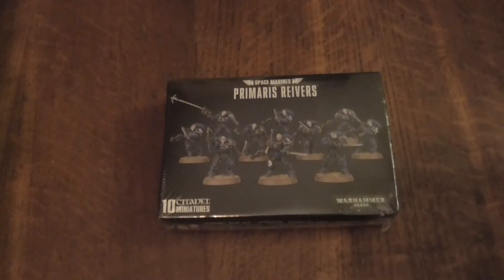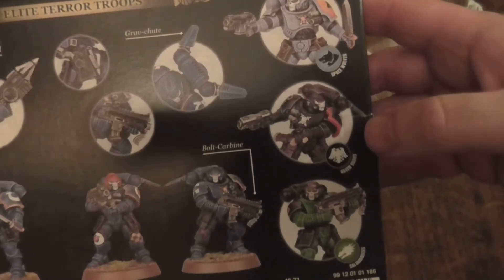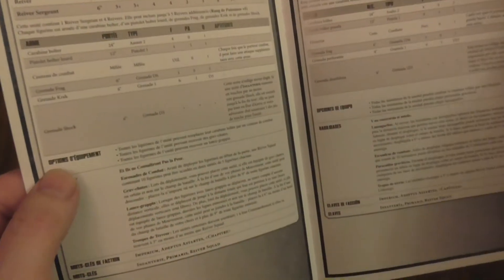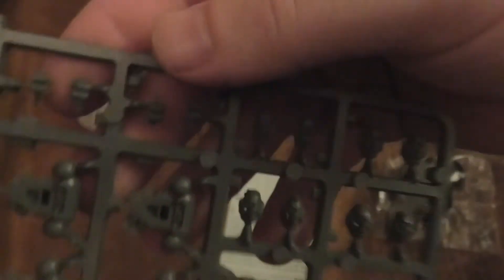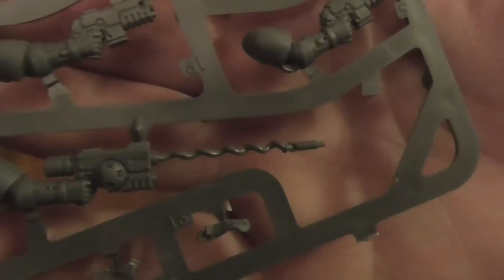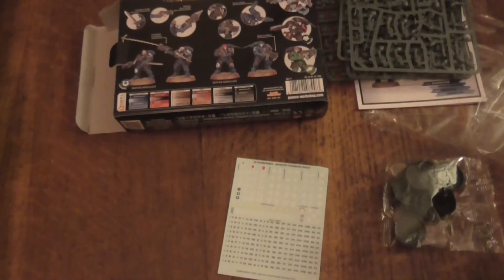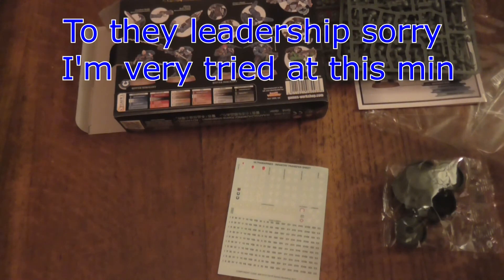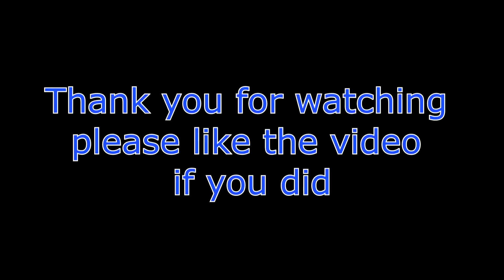An Unboxing of Primaris Reiver Squad By Games Workshop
An Unboxing of Primaris Reiver Squad for Warhammer 40k Space Marines By games workshop

 this is made by games workshop